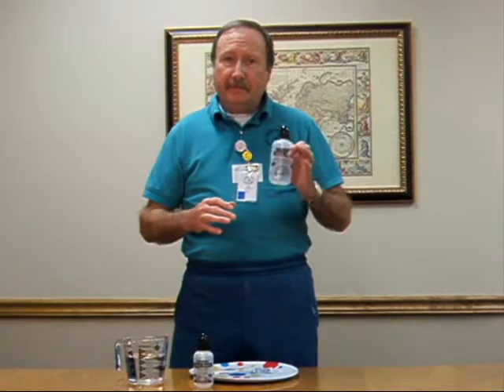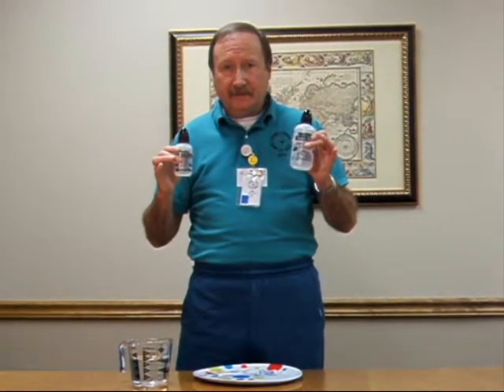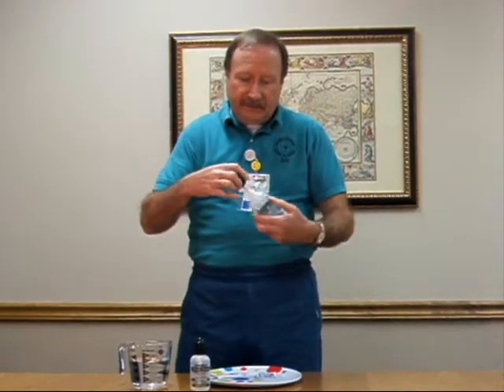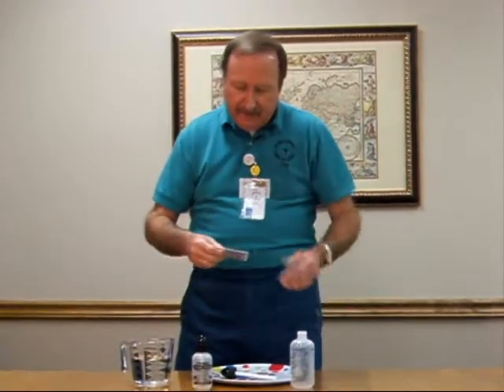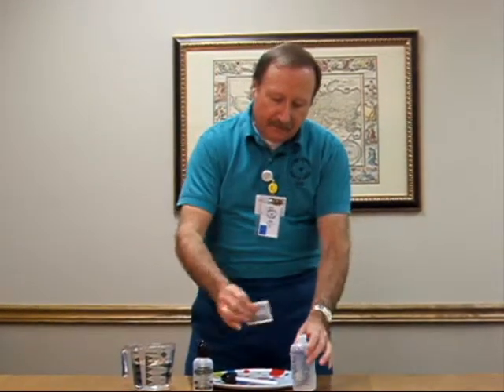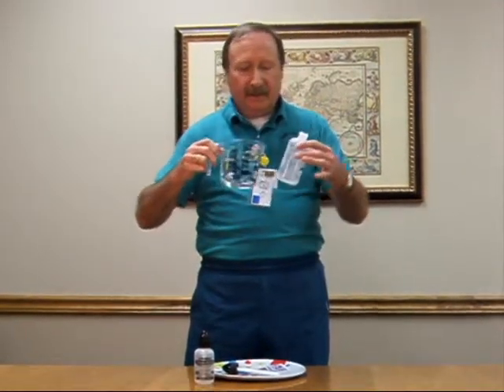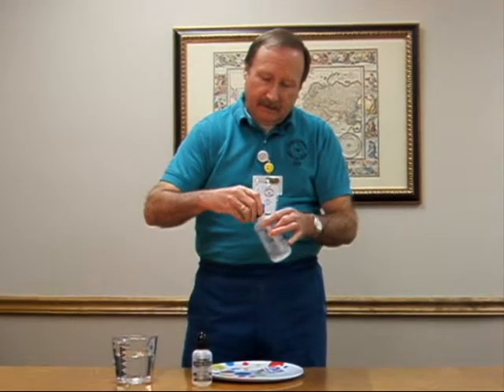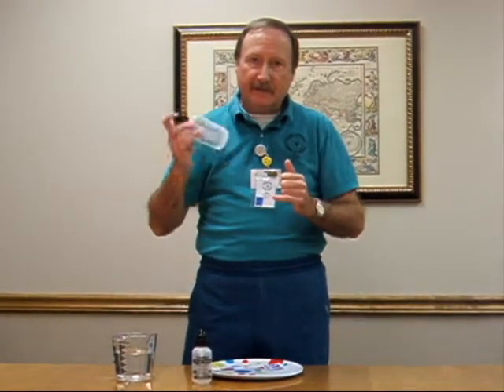Nasal Rinse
How to use a Nasal Rinse with Jon Ramsey RN. Allergy and Asthma Clinics of Ga.